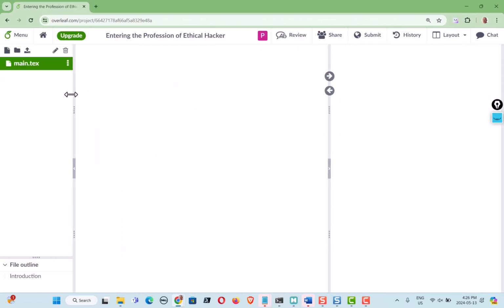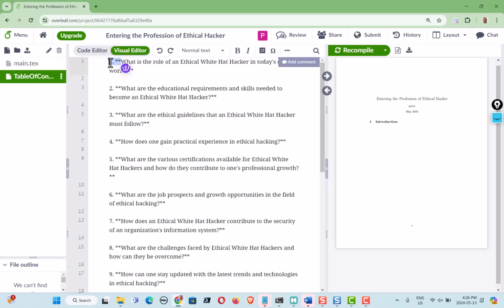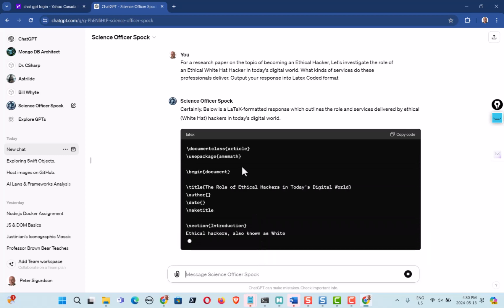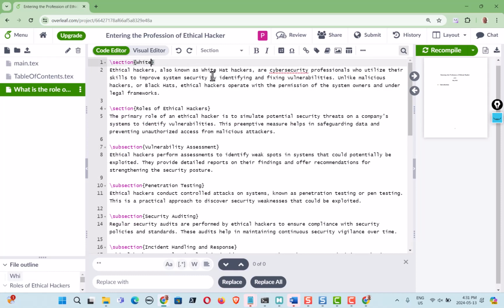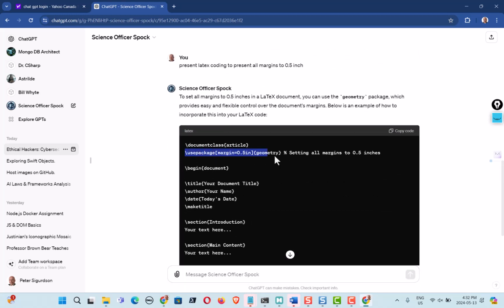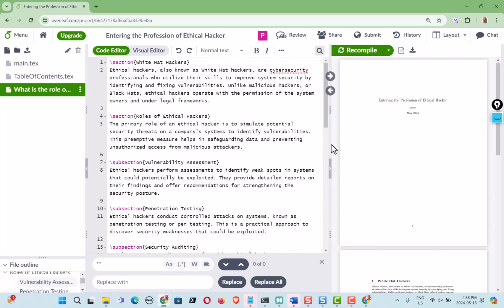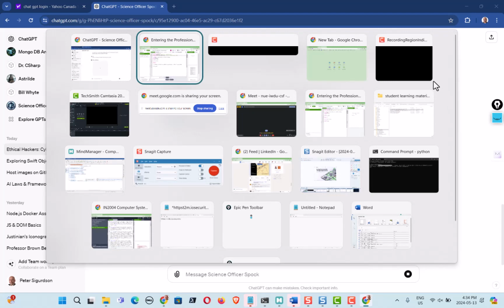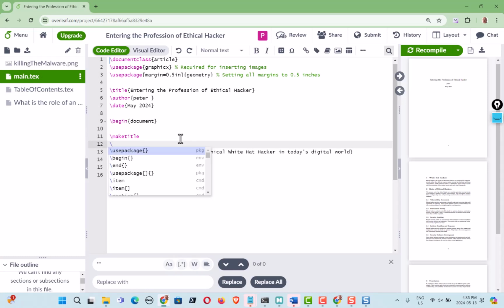Making the Latex Research Lab Ethical Hacker